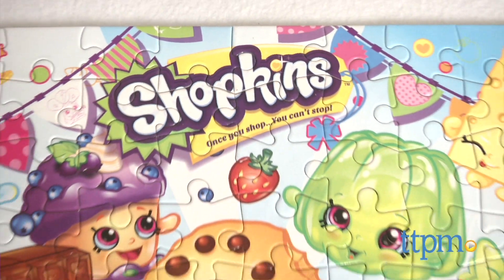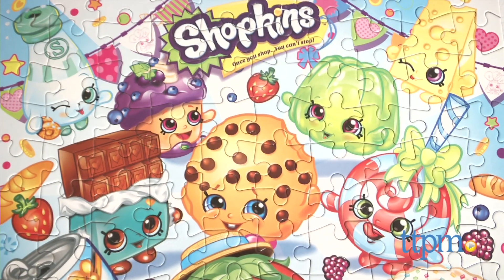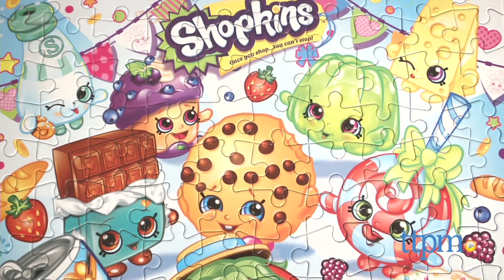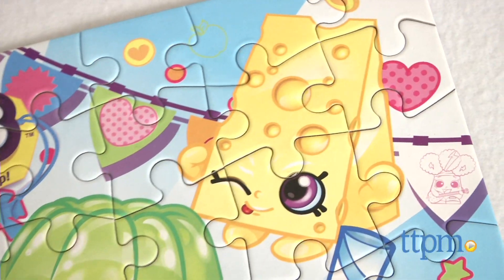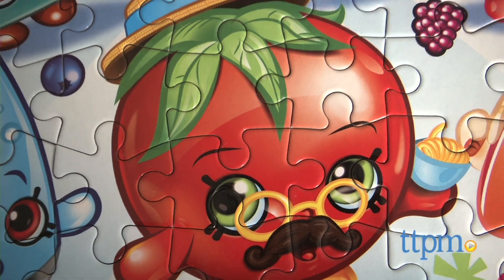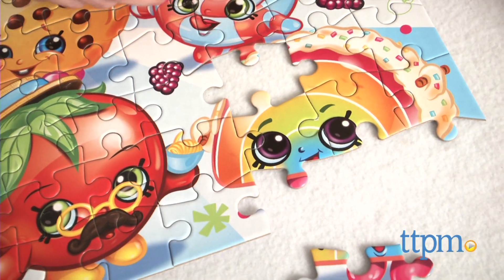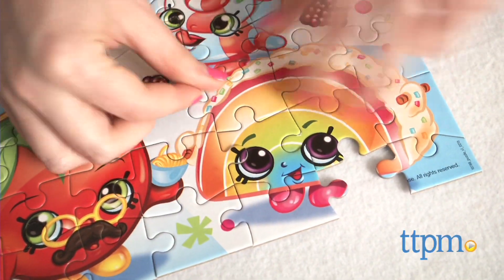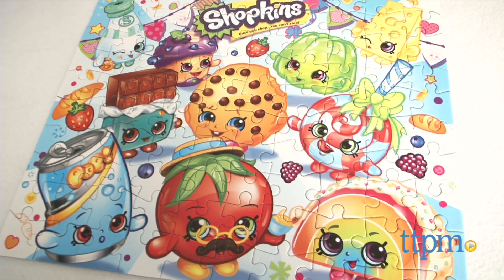Shopkins 100 Piece Puzzle from Pressman Toy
The Shopkins 100-piece puzzle from Pressman features Season 1 characters: Cheeky Chocolate, Sally Shakes, Lolly Poppins, Wobbles, Mini Muffin, Kooky Cookie, Rainbow Bite, Chee Zee, Soda Pops, and Papa Tomato. For full review and shopping info

Product Info:
For Shopkins fans looking to interact with the characters in a new way, this puzzle offers a lot of indoor fun.